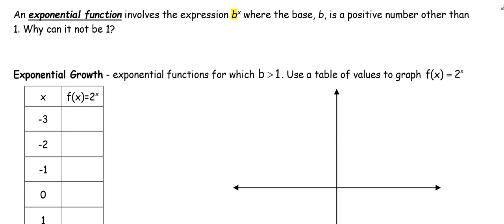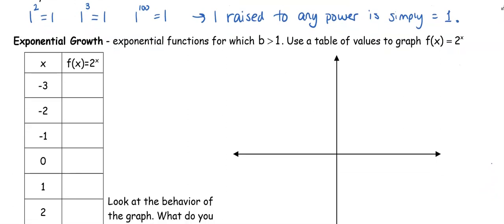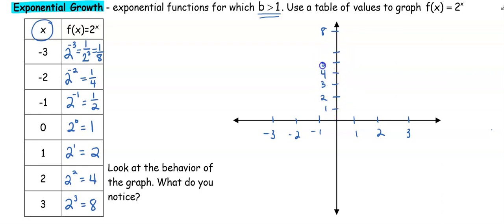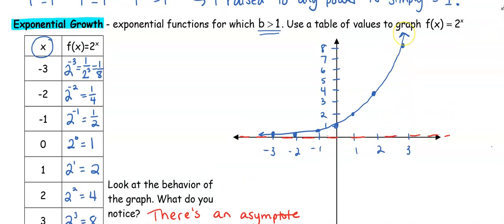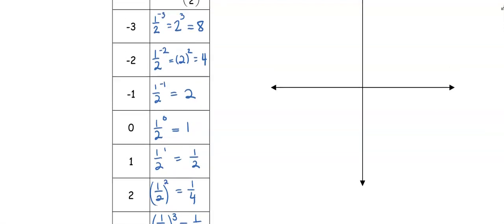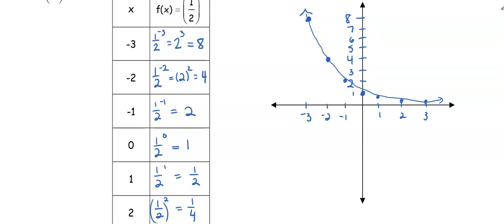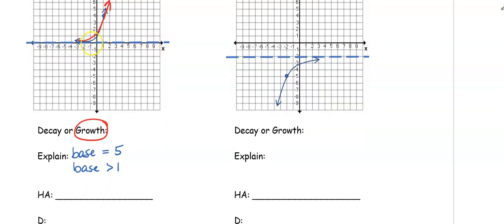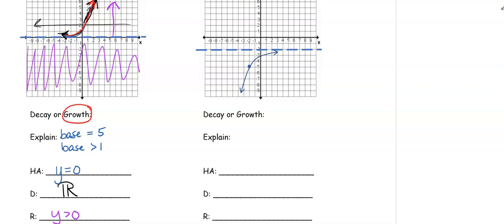Growth and Decay